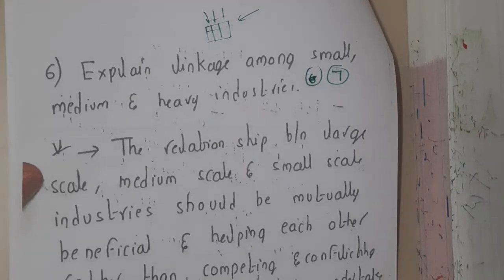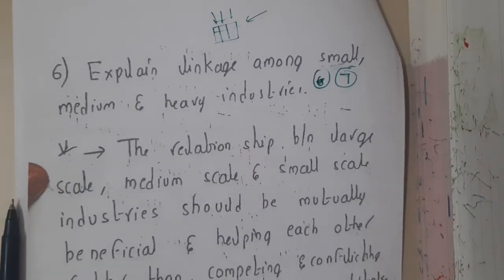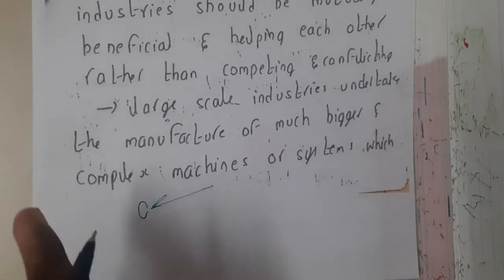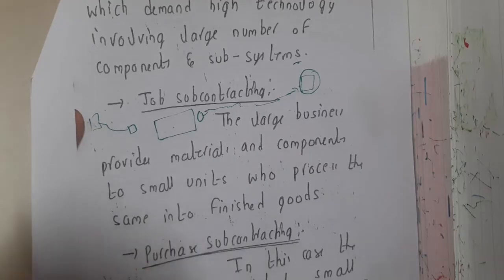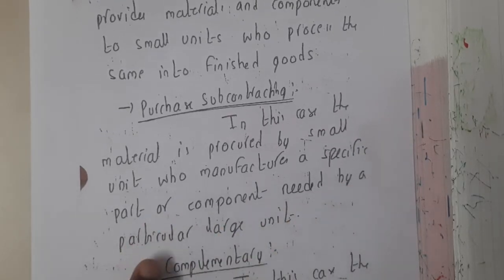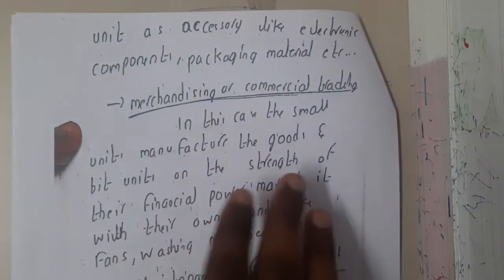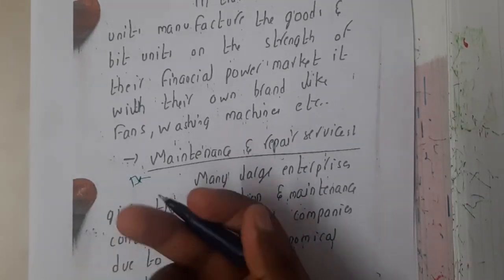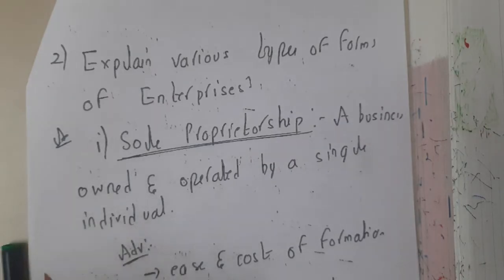1.7 Linkage among small medium and large scale industries